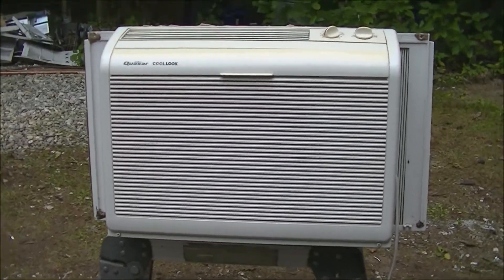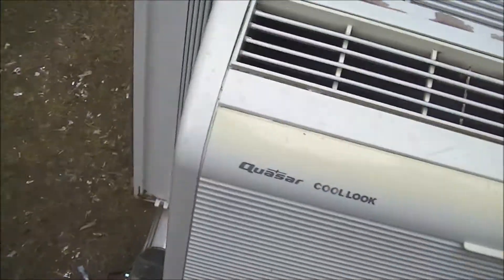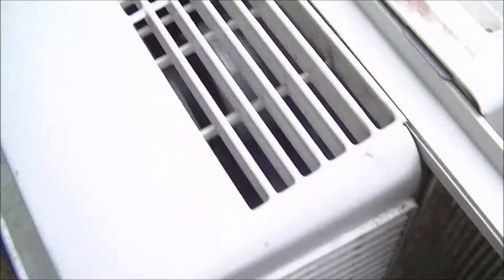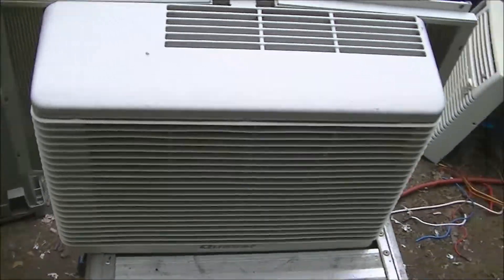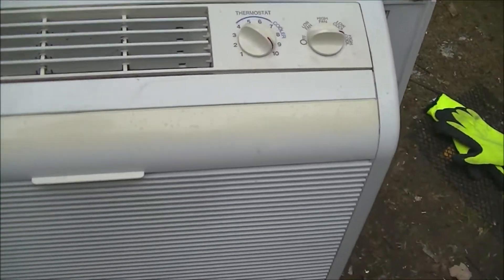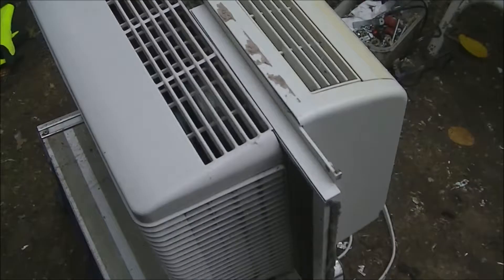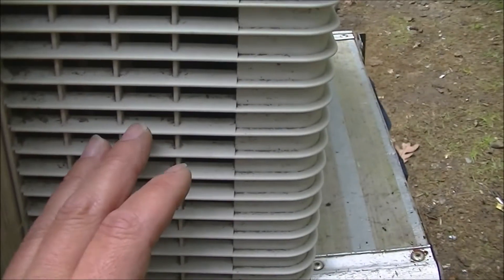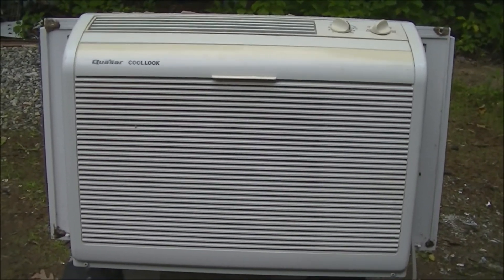Quasar Cool Look Slim Air Conditioner (Panasonic)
2000 Quasar Model HQ2061FH 6000 BTU AC